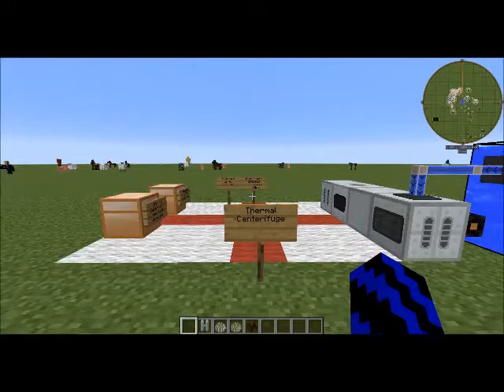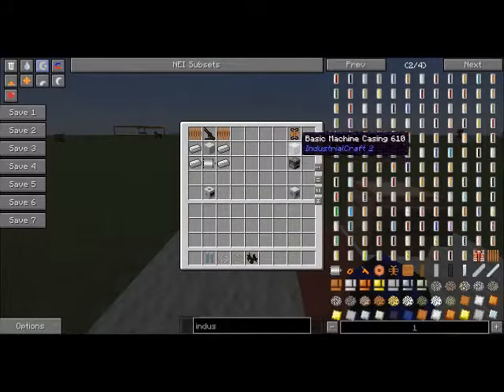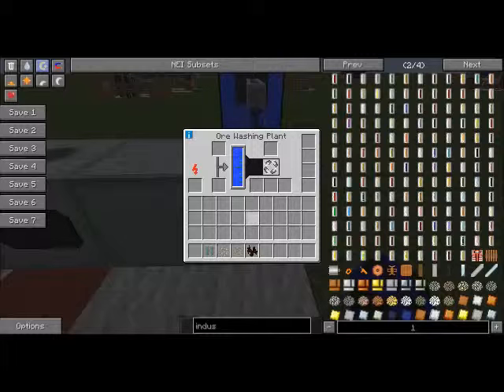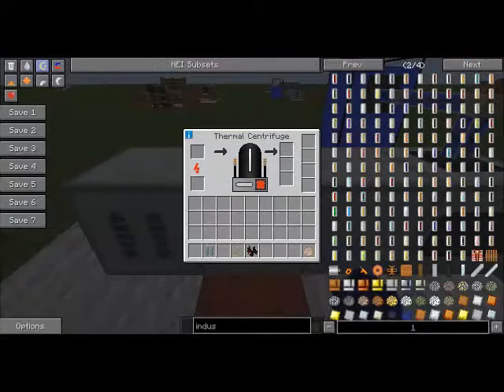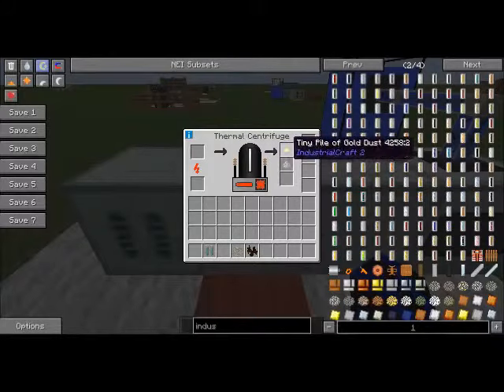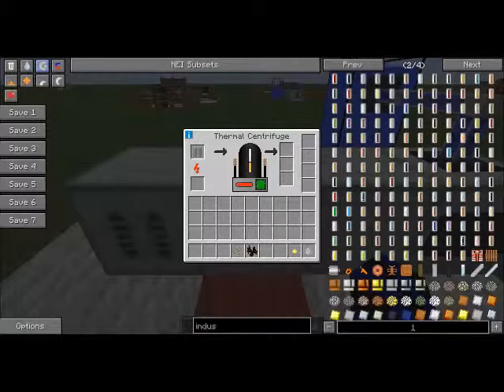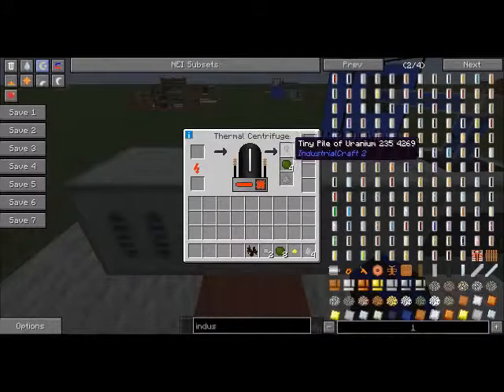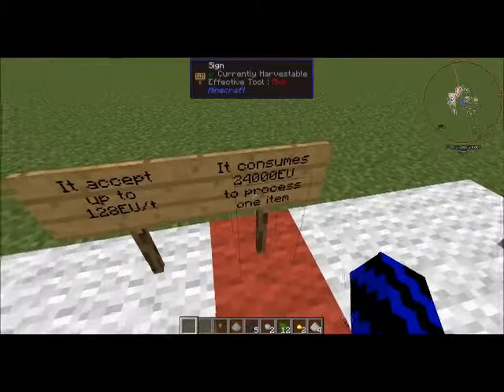Thermal Centrifuge Tutorial for 1.7.10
Hi Guys this is a Tutorial on how to use and make the Thermal Centrifuge for the Direwolf20 pack for 1.7.10 hope this helps

follow on

Thanks
FireThe Lier